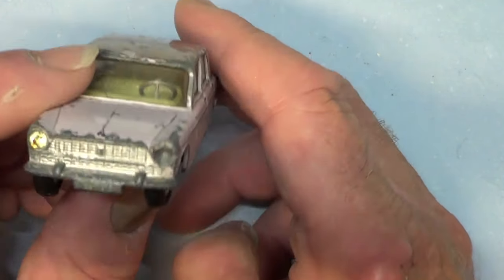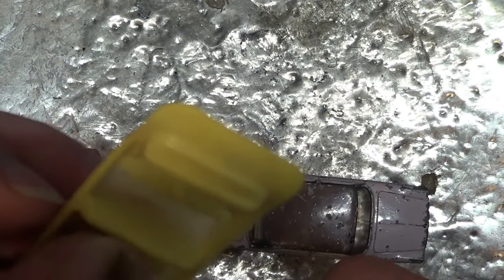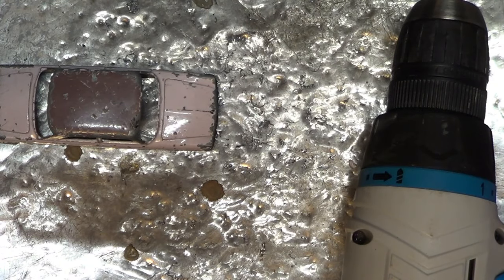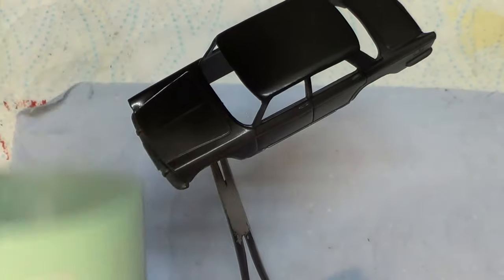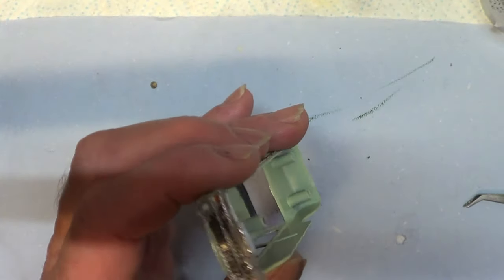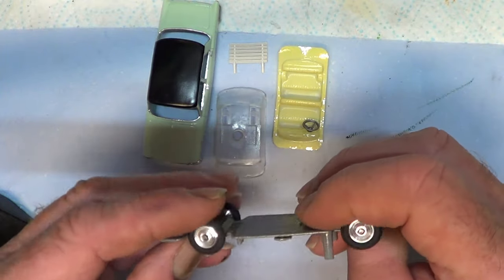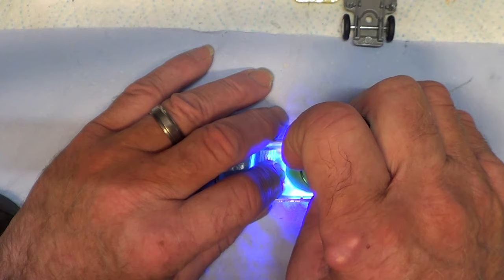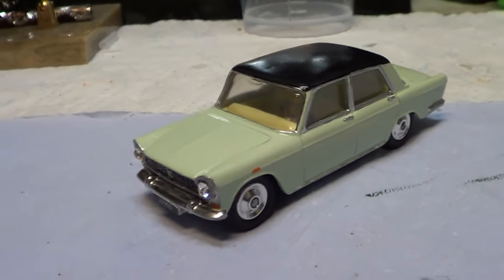RESTORATION OF A CORGI TOYS FIAT 2100 (No.232)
HI ALL, HERE WEARE AGAIN, THIS TIME WITH THE RESTORATION OF A CORGI TOYS FIAT 2100 WHICH WAS VERY KINDLY DONATED TO MY CHANNEL BY MR. MARTIN DARE. I DID IT A CUSTOM COLOUR AS I WASN'T KEEN ON THE ORIGINAL COLOUR BUT I SAW A PICTURE ON GOOGLE OF A REAL ONE IN THE COLOUR I DID IT IN, I AM NOT 100% HAPPY WITH MY MOLOTOW AROUND THE WINDOWS BUT MY HANDS WERE A LITTLE SHAKEY, MIGHT HAVE BEEN BETTER TO HAVE NOT DONE IT BUT WE LIVE AND LEARN EH!!
I DO HOPE YOU ENJOY THIS ONE, IF SO PLEASE JOIN ME AGAIN NEXT TIME FOR ANOTHER DIECAST RESTORATION !!
TAKE CARE, BEST WISHES,
CRAPAUD NICK.